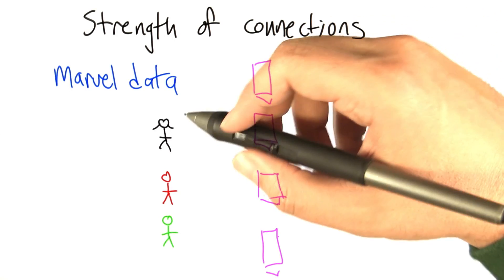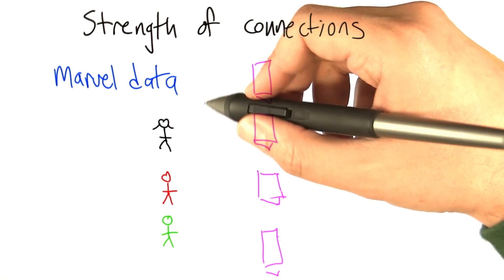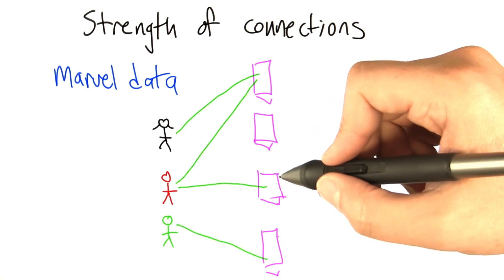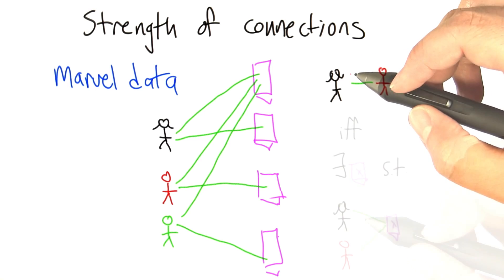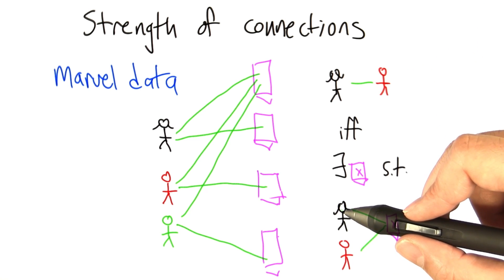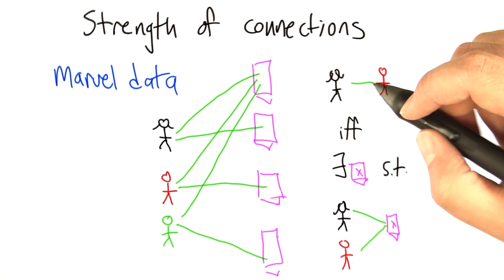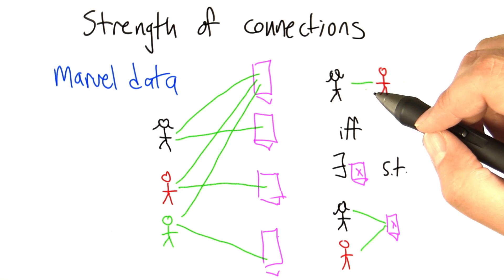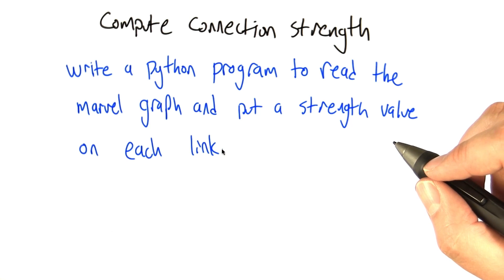Strength of Connections - Intro to Algorithms